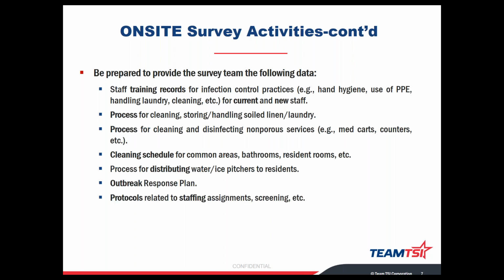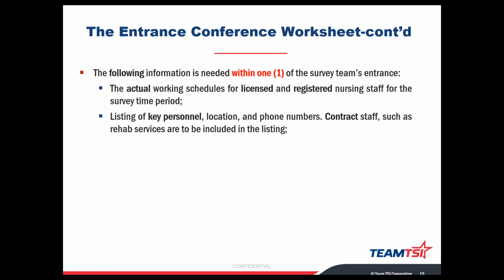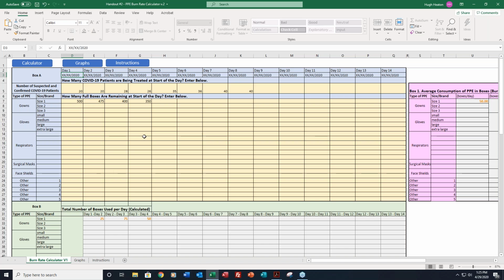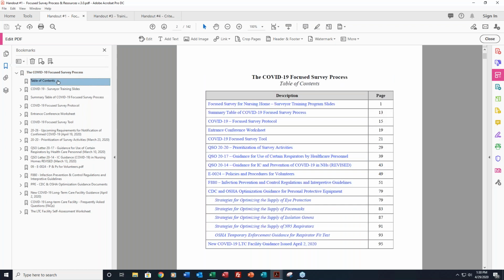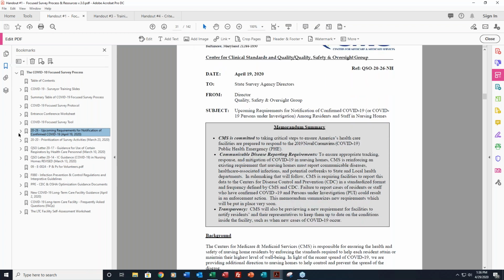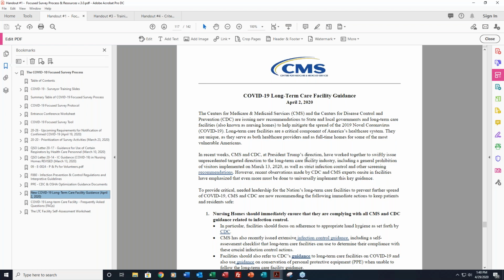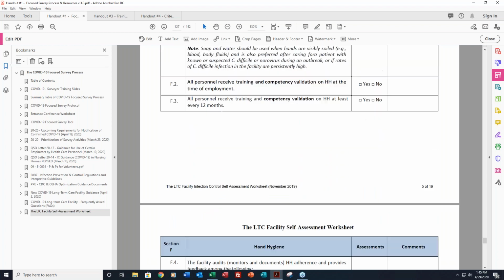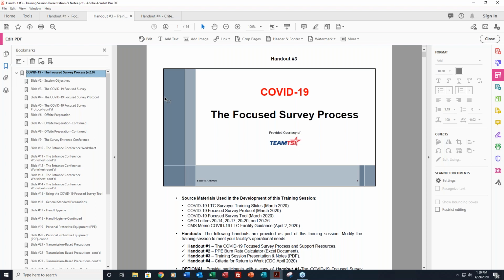COVID 19 Focused Survey Process for Nursing Homes Updated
TRAINING: Updated with the latest insight from CMS and Hugh Heaton, Subject Matter Expert along with Greg Seiple detailing the Focused Survey Process for nursing homes.